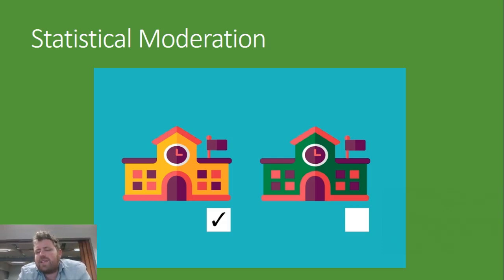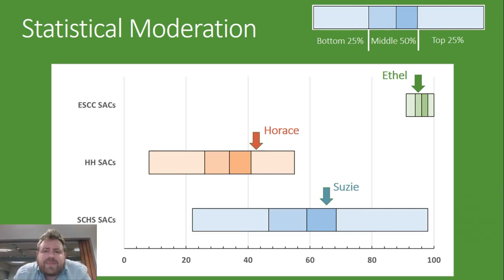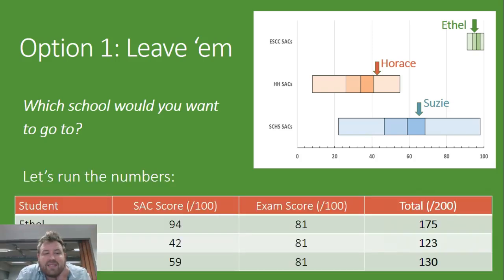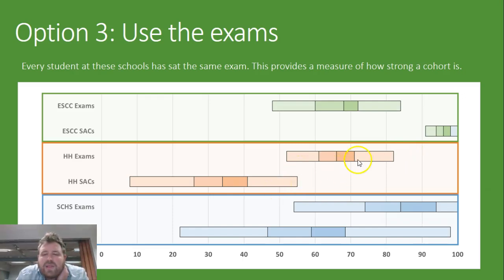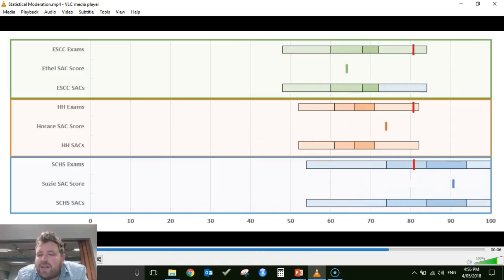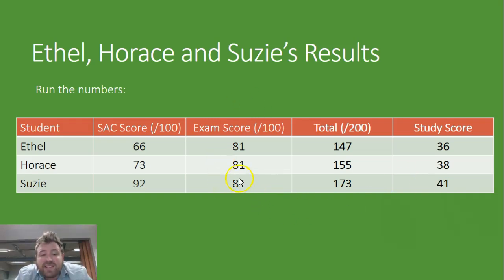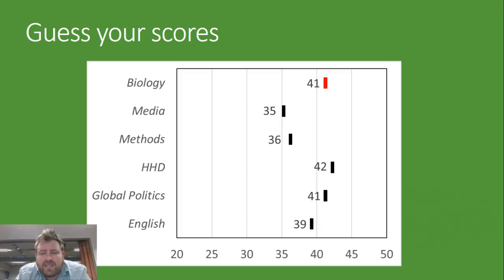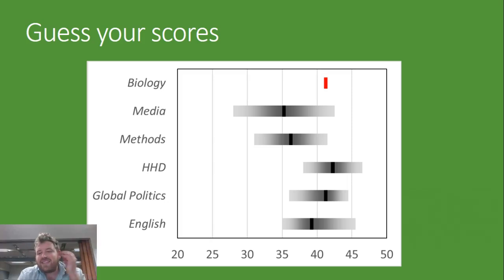SCHS Tutorial VCE: How VCE Works - 02 Statistical Moderation